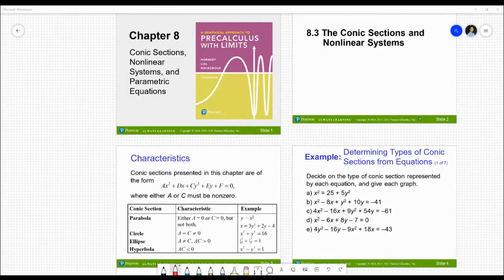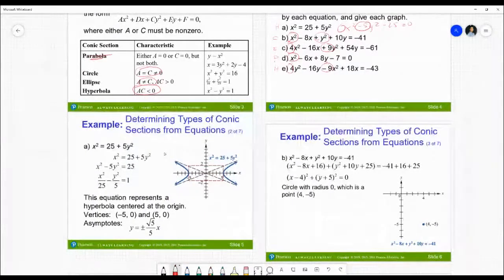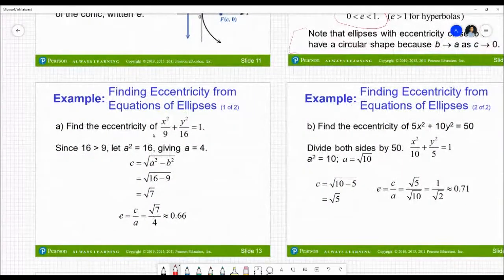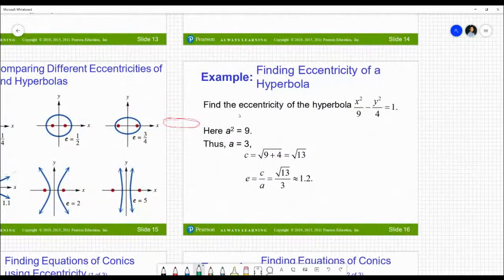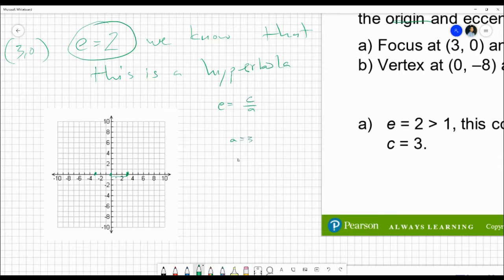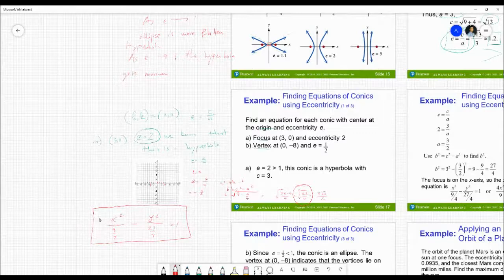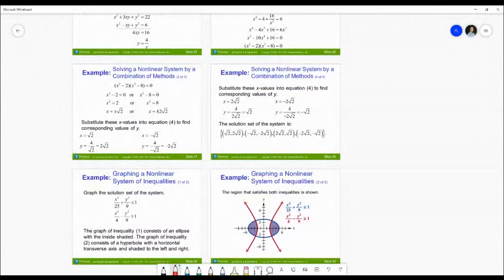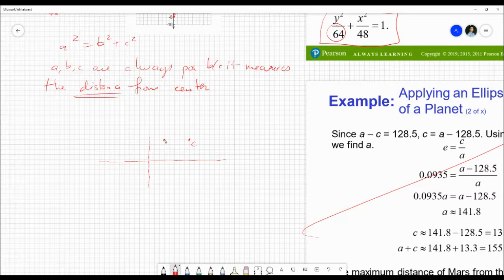Ch 8 3 The Conic Sections and Nonlinear Systems